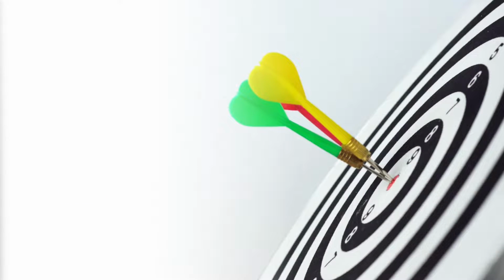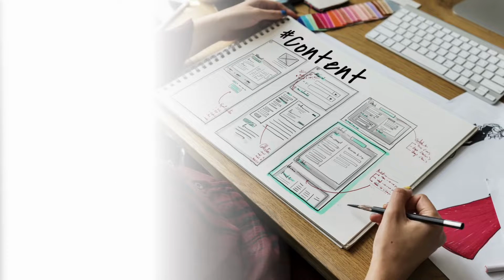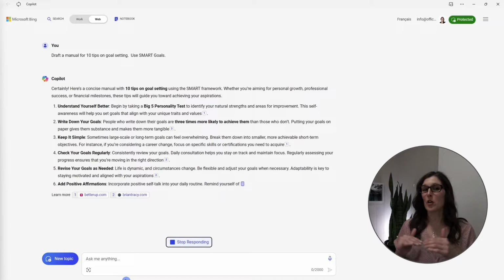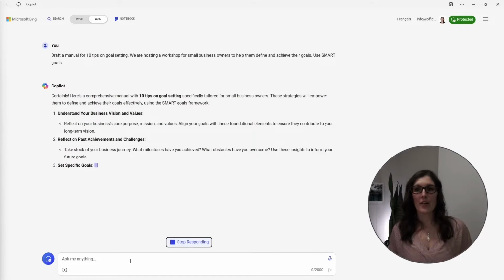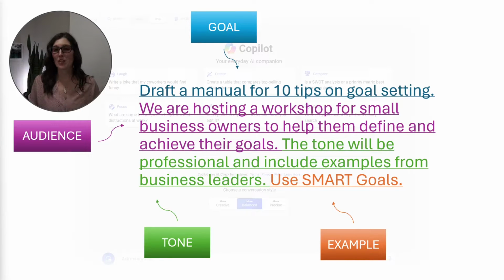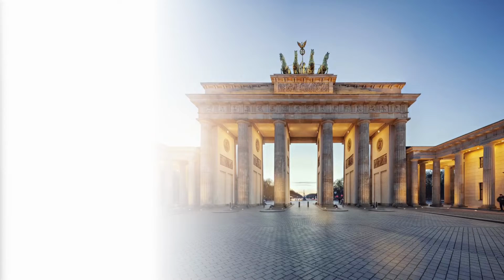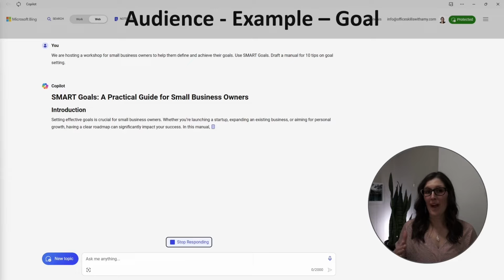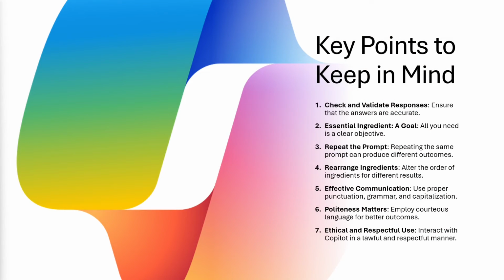How to Prompt Copilot? 4 Key Ingredients to Microsoft Copilot Prompts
Are you wondering what makes a good prompt?  In this Microsoft Copilot Tutorial, we will learn how to use Microsoft Copilot including 4 ingredients to write Copilot prompts.  By the end of the tutorial you will know how to chat with Microsoft Copilot, crafting effective prompts that will save you time and boost your productivity. Whether you're new to Copilot or a seasoned pro, this video is packed with tips and tricks to help you get the most out of this powerful tool. Don't miss out on this opportunity to take your efficiency to the next level - watch now and start prompting Copilot like a pro!